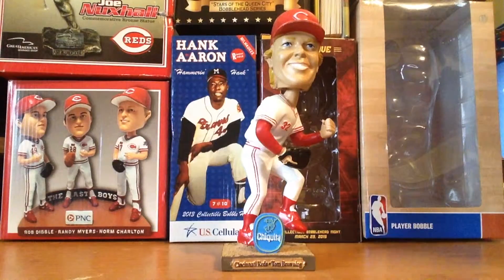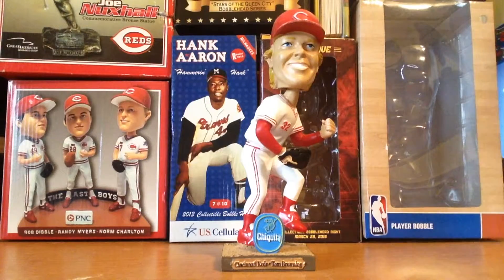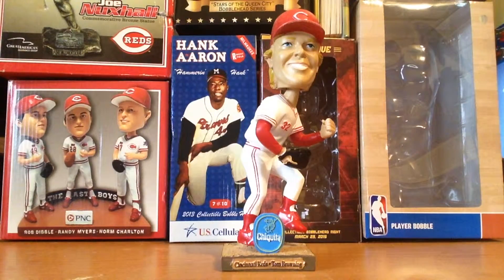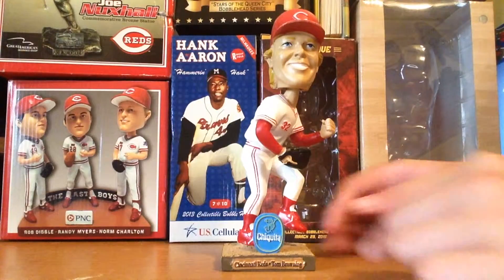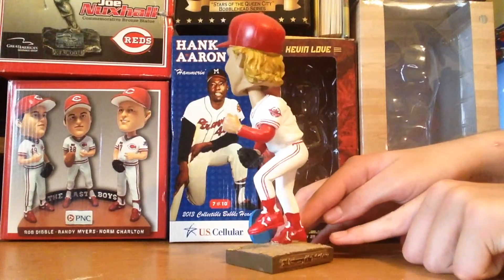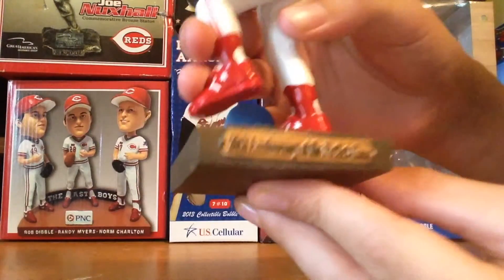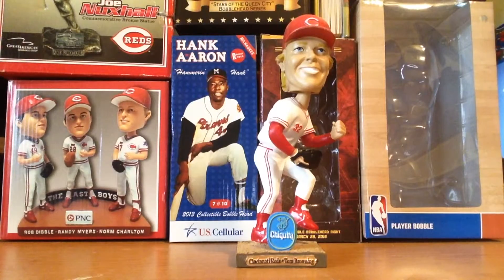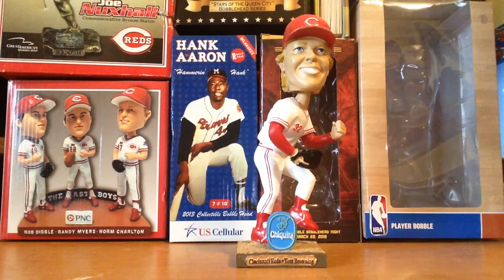Tom Browning Bobble head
If you want one